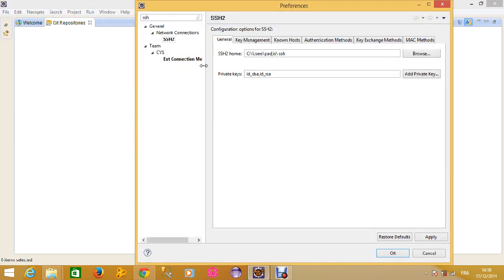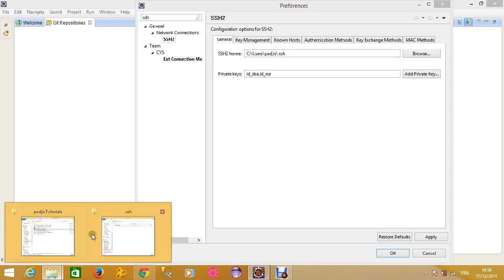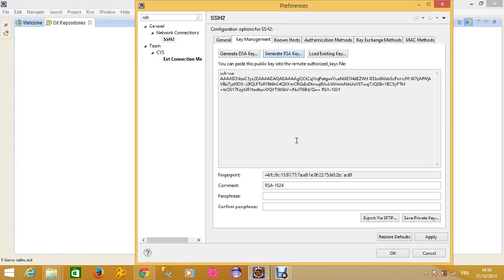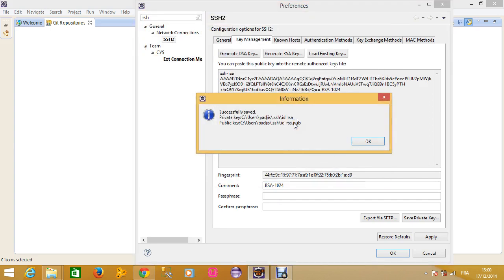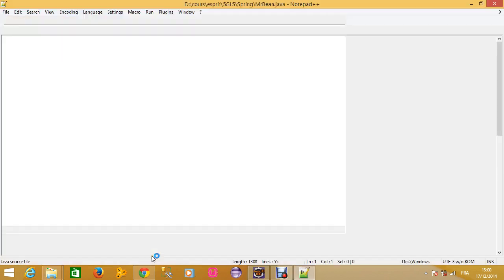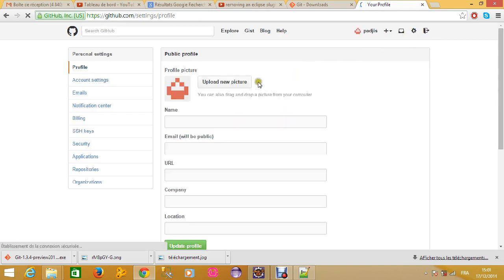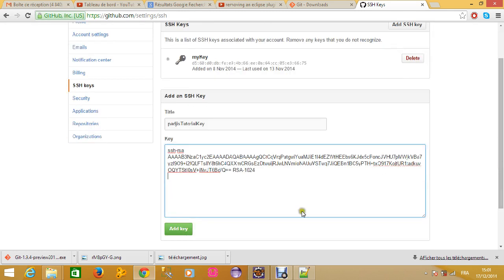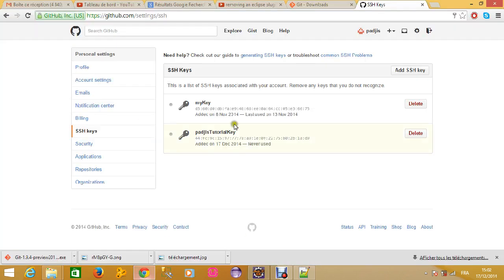CI 4 - Architecture [Generating ssh keys with Eclipse & adding a ssh public key to Github]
This video is about how to generate a pair of ssh keys using the rsa algorithm through eclipse and how to integrate the ssh public generated key to github